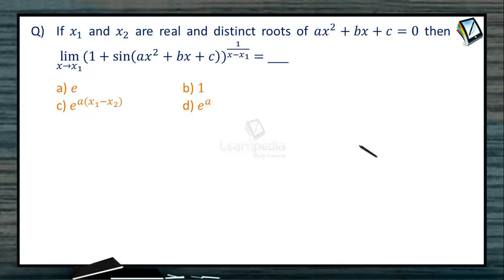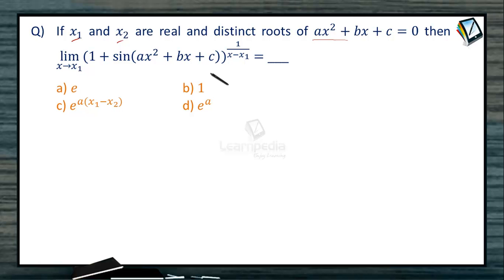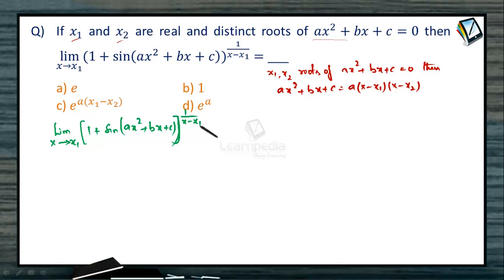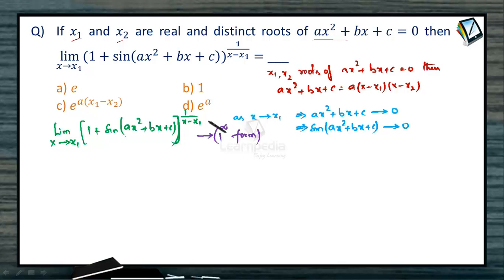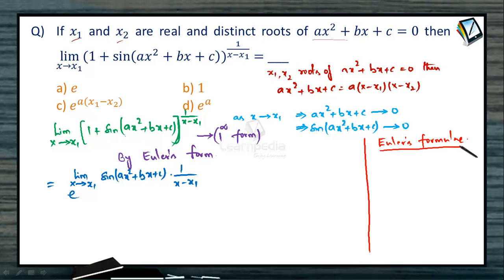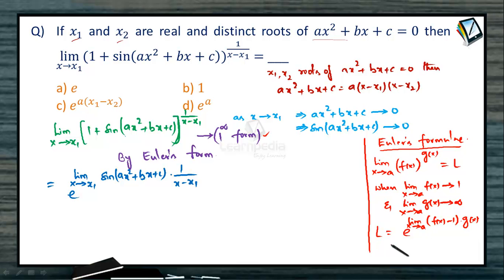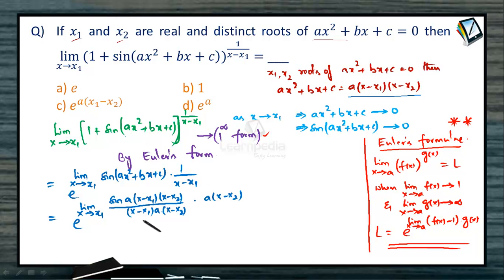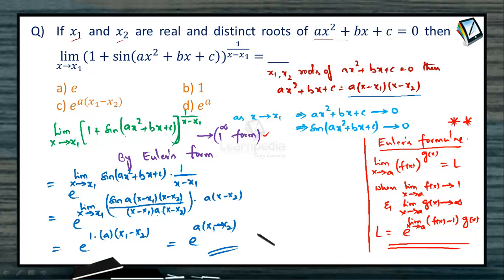Limits Continuity Differentiability 8